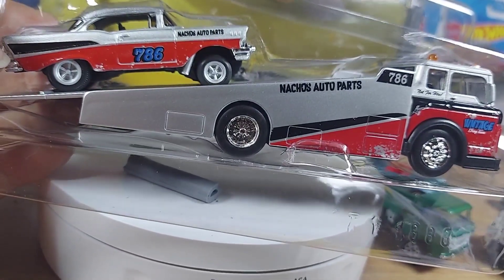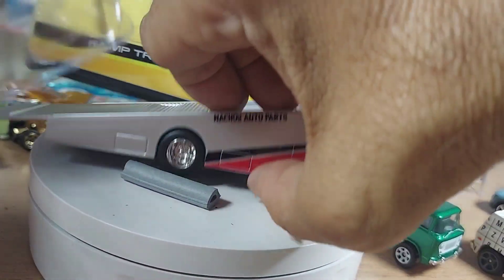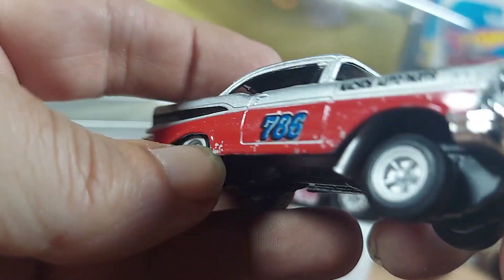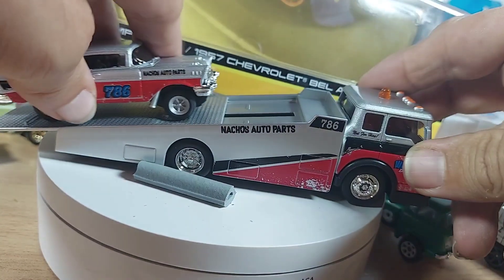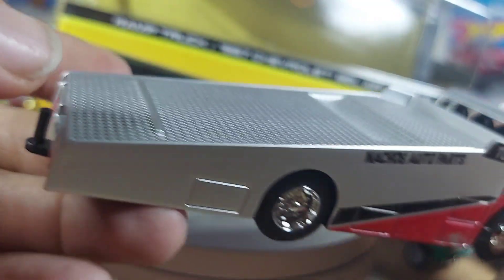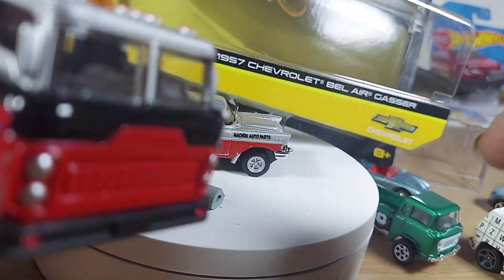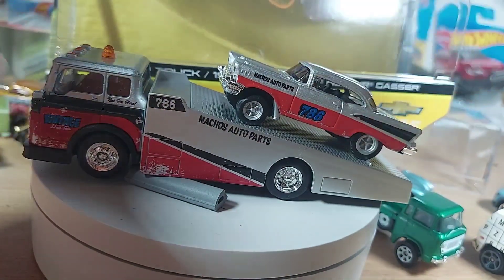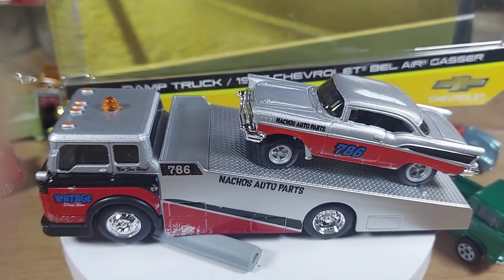maisto , car carriers chevy ramp truck 57 chevy gasser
hotwheels diecast cars